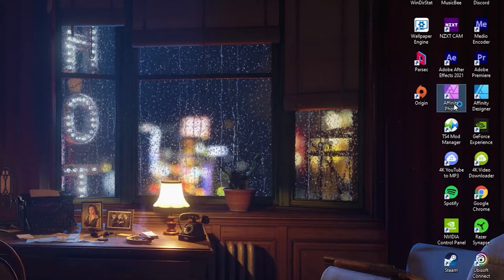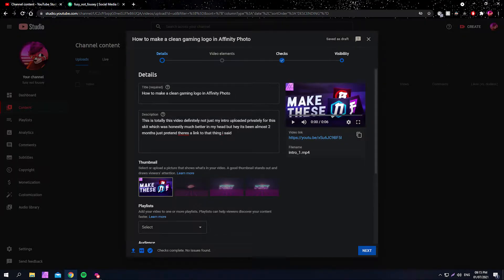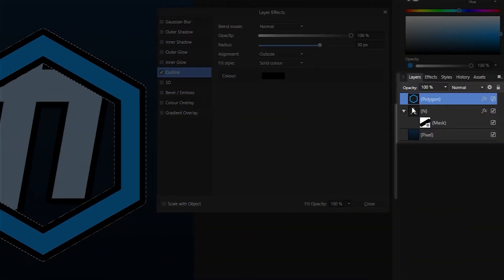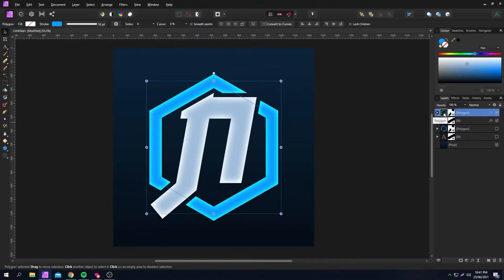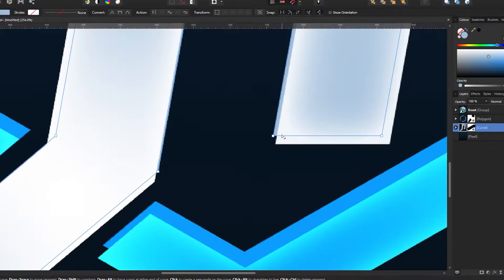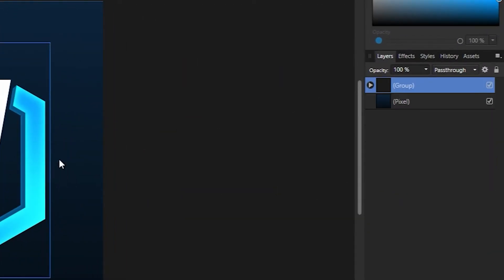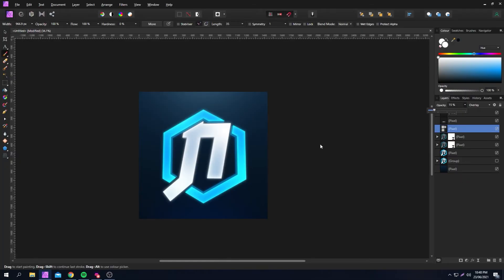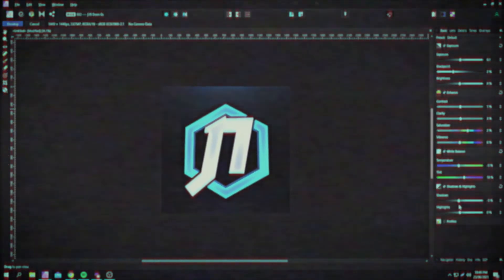How to make a clean gaming logo in Affinity Photo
Hi again, In todays *extra long* tutorial im going to be showing you how to make these clean gaming logos inside of affinity photo
(fun fact this video in the first render was as glitchy as cyberpunk, thank you adobe)